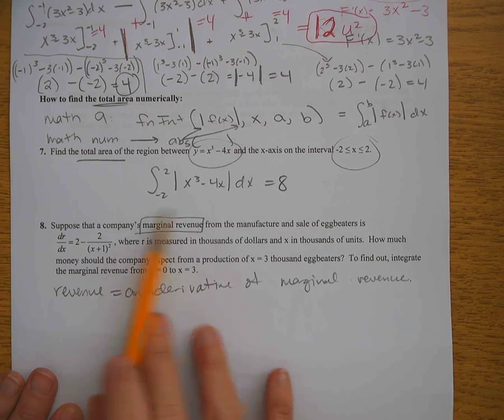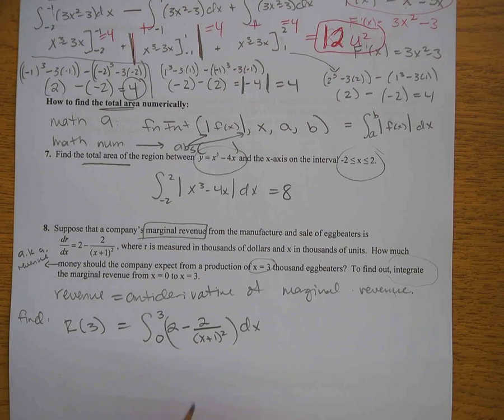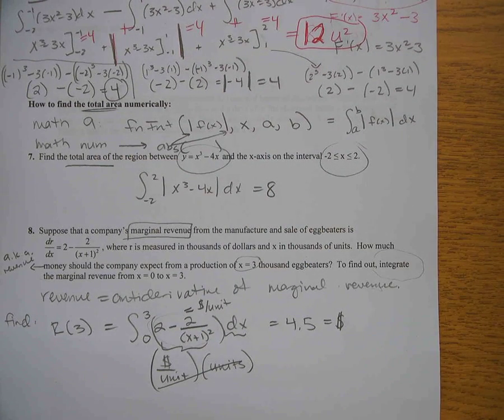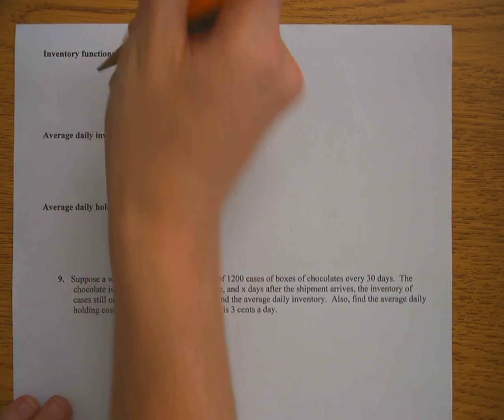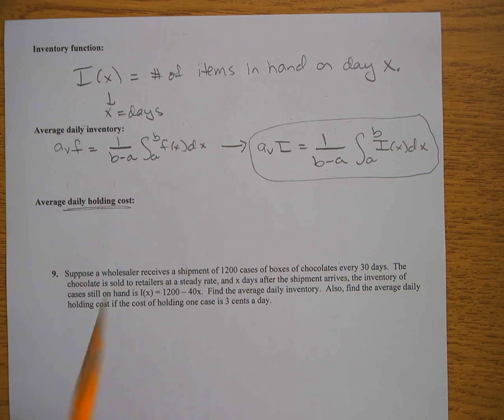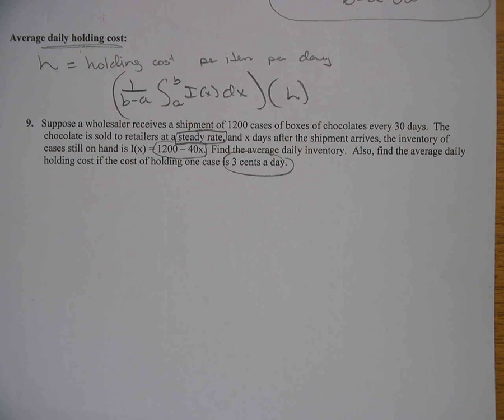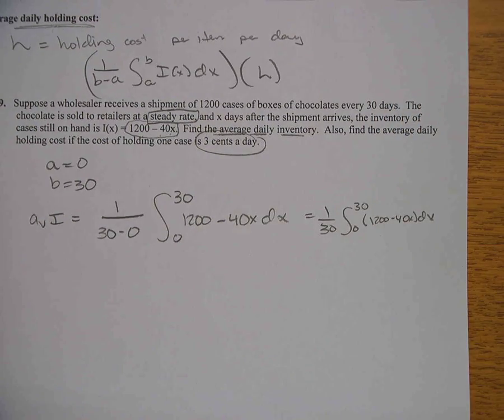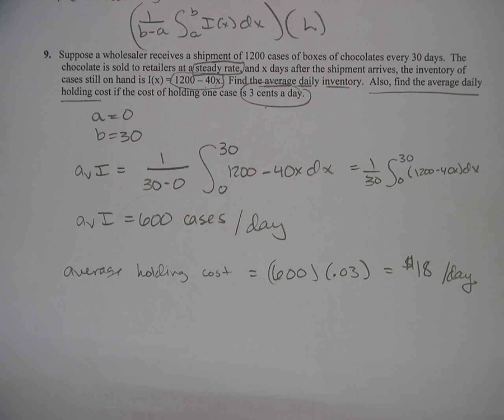5.4 notes part 4.avi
Applying integrals and antiderivatives to revenue and inventory